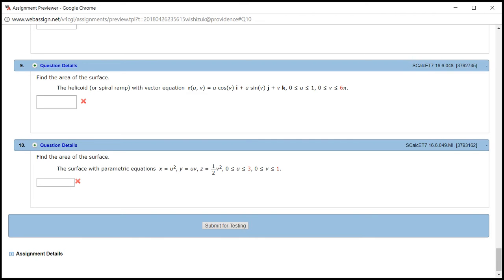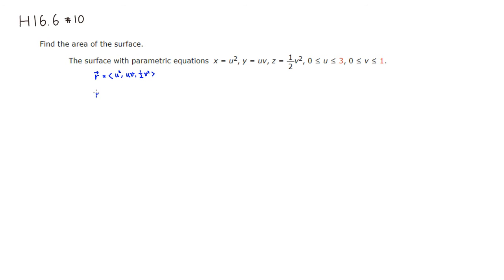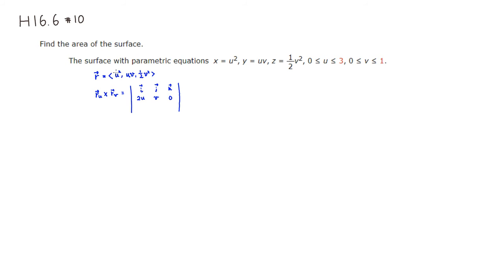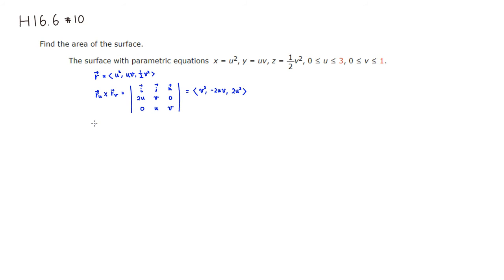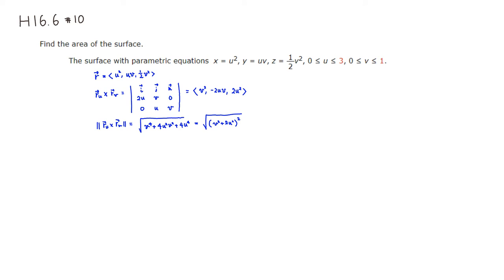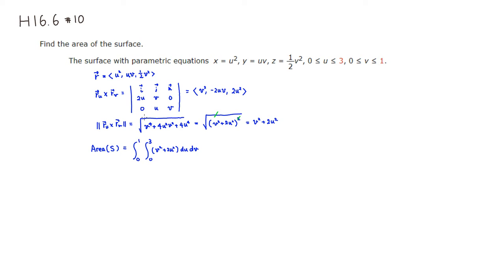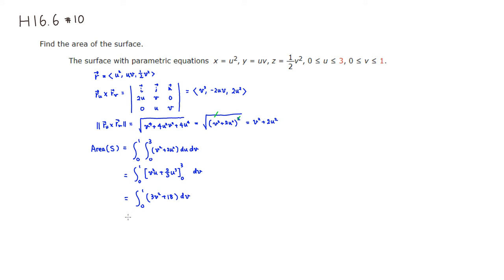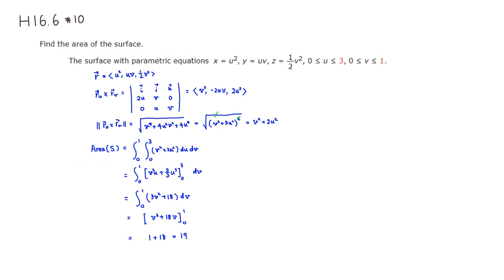MTH 223 H16.6 #10 (Spring 2018)